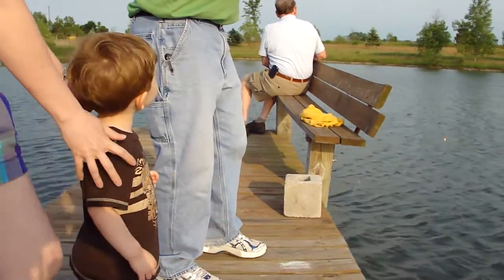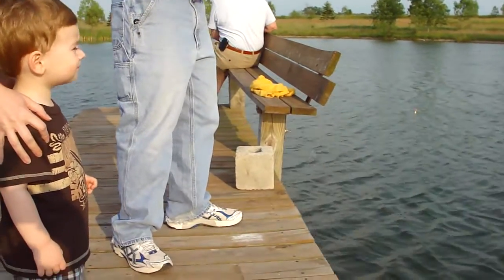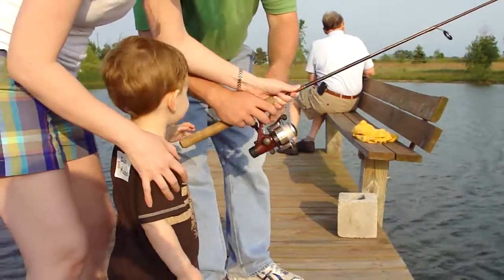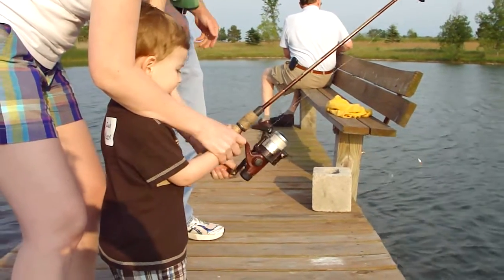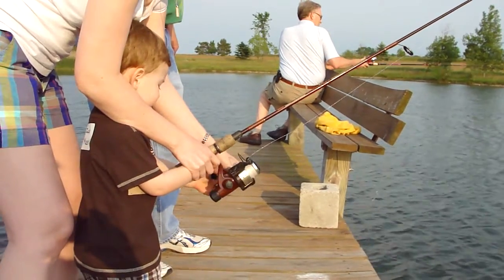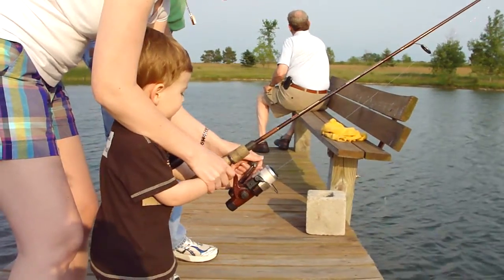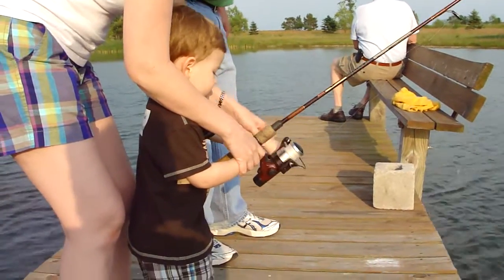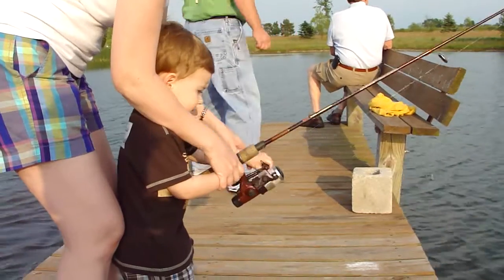Fishing lesson 1